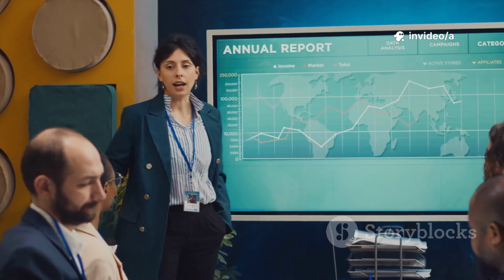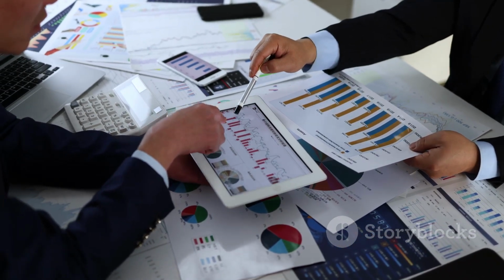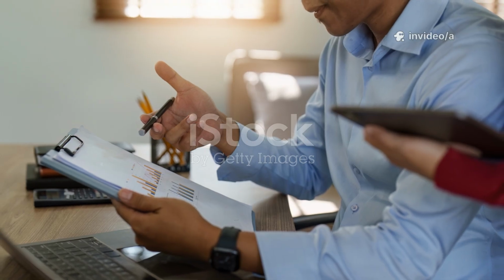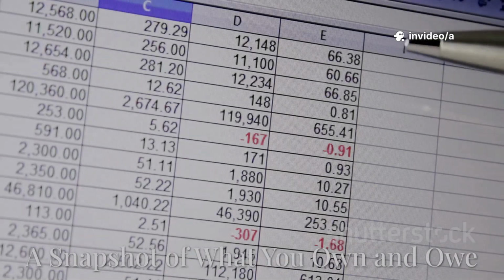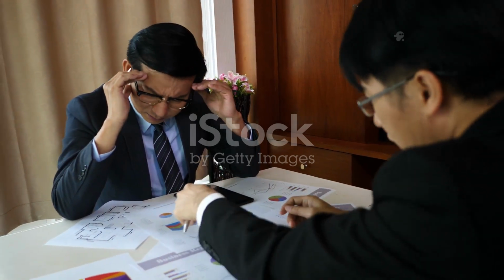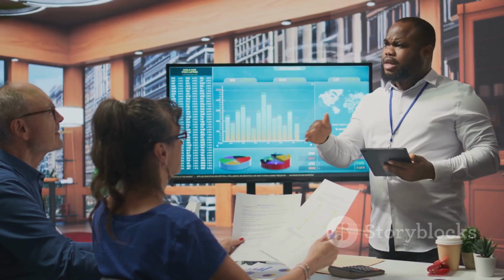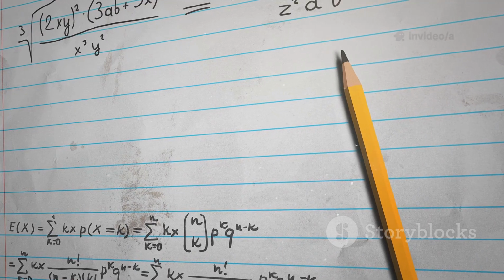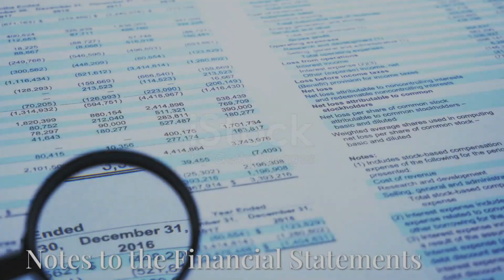Chapter 6 – General Purpose Financial Statements | External Reporting | CMA USA 2025 | Section A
Welcome to The Global Commerce Academy – your trusted source for 100% FREE CMA USA lectures.

In this video, we cover Chapter 6: General Purpose Financial Statements, from the External Financial Reporting Decisions section of Part 1 – CMA USA 2025.

📚 Learn about the components of general-purpose financial statements, their purpose, structure, and the role of the CMA in preparing and analyzing them.

This lecture is ideal for students preparing from India, USA, UAE, and globally.

📌 Topics Covered:

00:00:00  --  Welcome to the World of Financial Statements
00:02:48  --  What Are General Purpose Financial Statements?
00:03:40  --  A Story of Profit and Loss
00:05:56  --  A Snapshot of What You Own and Owe
00:06:49  --  Following the Money
00:09:01  --  Tracking Ownership Value
00:09:45  --  Notes to the Financial Statements
00:10:27  --  Why Do These Statements Matter? A Look at the Users
00:11:05  --  Tips for Financial Statement Mastery

🎯 Perfect for self-study, revision, and exam prep.

CMA USA Chapter 6
General Purpose Financial Statements
Financial Statements CMA
CMA USA 2025 lectures
Balance Sheet CMA USA
Income Statement CMA
Cash Flow Statement CMA
GAAP Reporting CMA USA
IFRS vs GAAP reporting
Statement of Changes in Equity CMA
CMA USA Free Classes
External Financial Reporting CMA USA
CMA USA Indian Channel
CMA USA UAE Students
Financial Reporting CMA Part 1
CMA USA 2025 syllabus
How to prepare CMA USA
CMA exam financial statements
CMA USA lecture series
The Global Commerce Academy